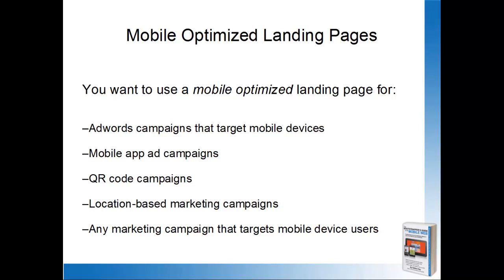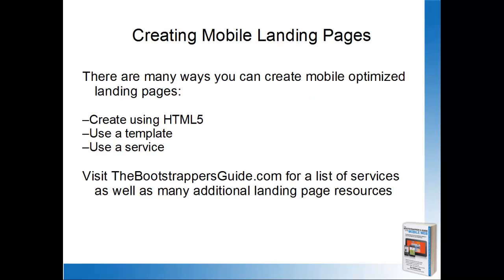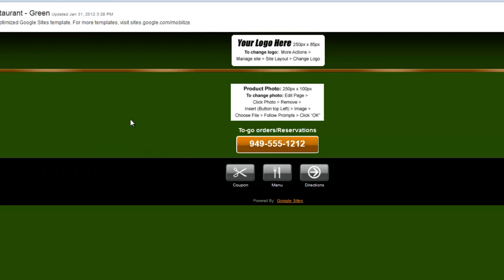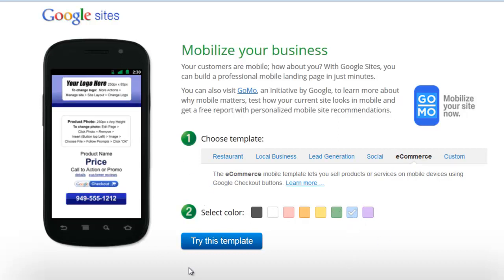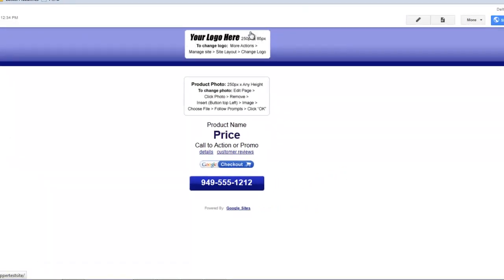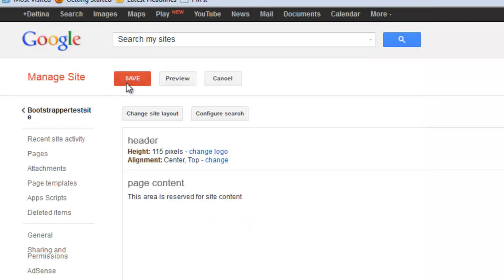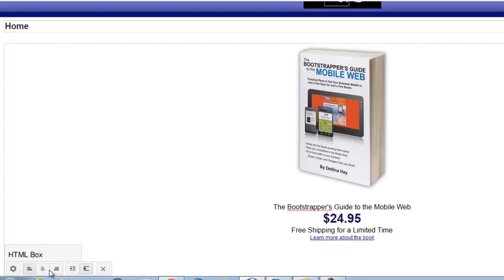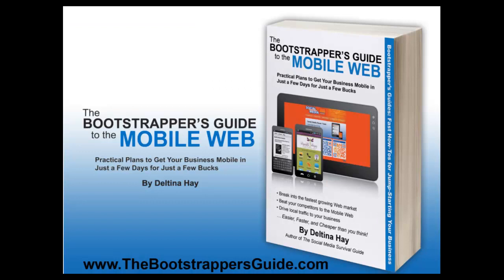Creating Mobile Optimized Landing Pages With Google Sites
The Bootstrapper's Guide to the Mobile Web author, Deltina Hay, discusses mobile optimized landing page best practices and how to create them using Google Sites.

Learn how to market your mobile apps for top visibility and lasting success: